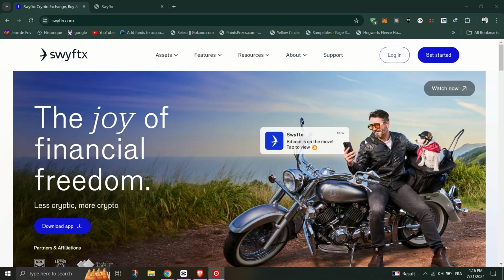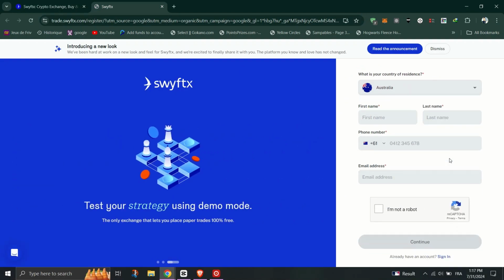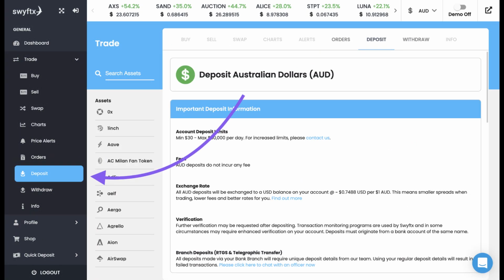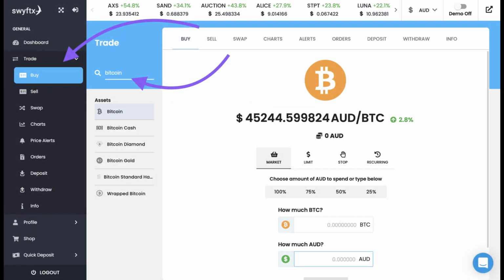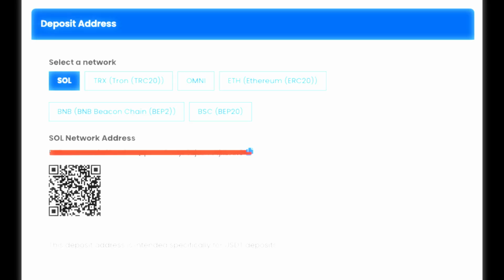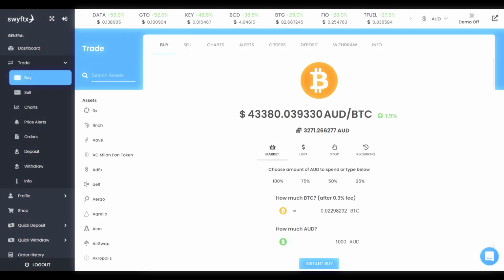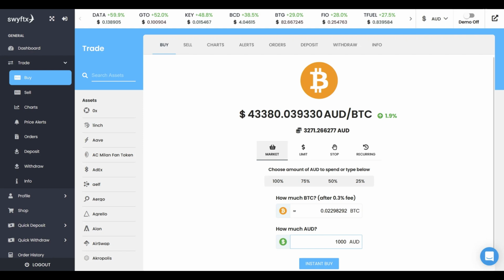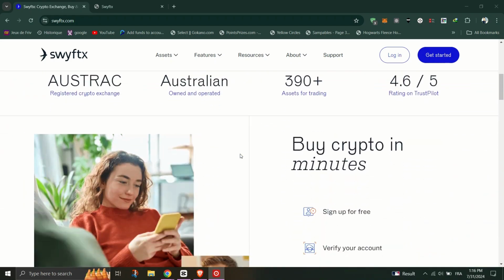How to Buy and Sell Cryptocurrency With Swyftx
How to buy and sell cryptocurrency in Australia really easily step-by-step guide completely beginner friendly

How to also send the money back to your bank account on swyftx almost instant deposits and withdraws on swyftx